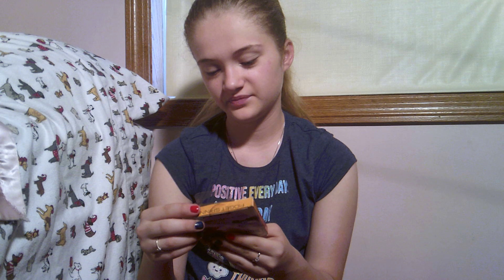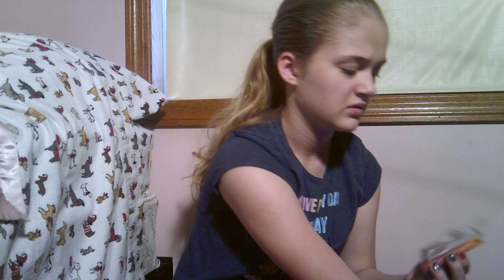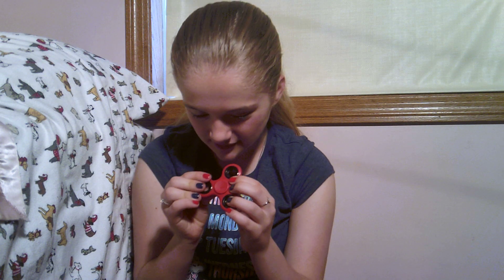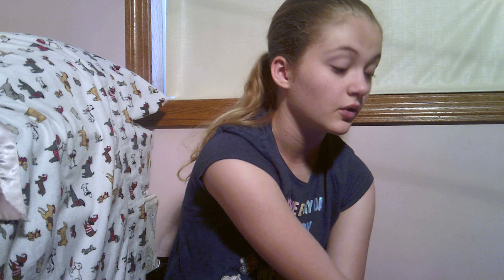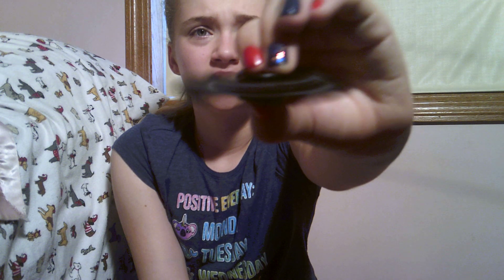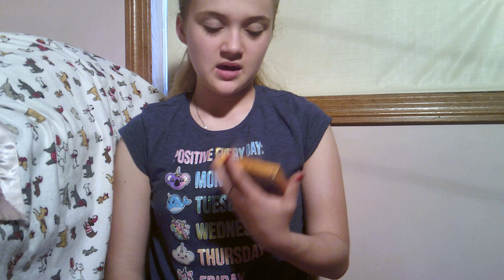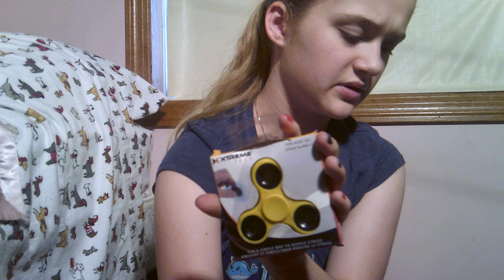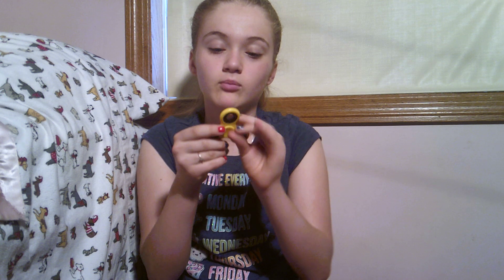FIDGET SPINNER HAUL!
Hey guys sorry for the bad quality! My video editor WON'T WORK! Also I'm so sorry for this video being SO LONG! The hint is that it is a animal.